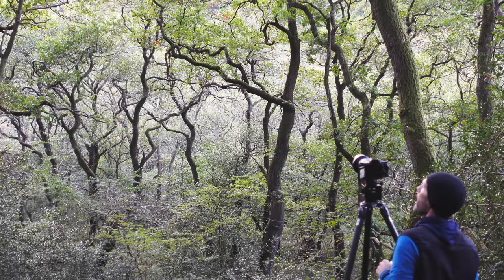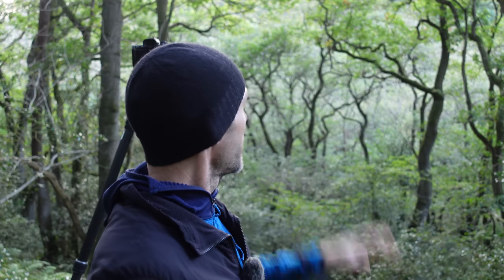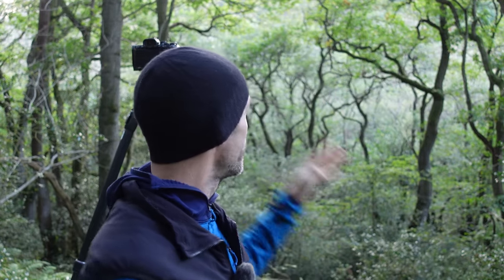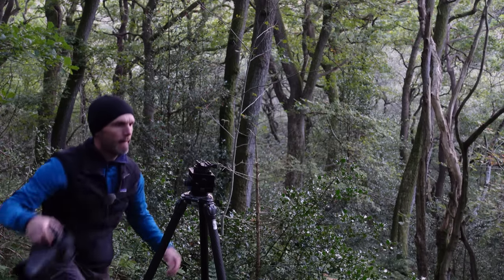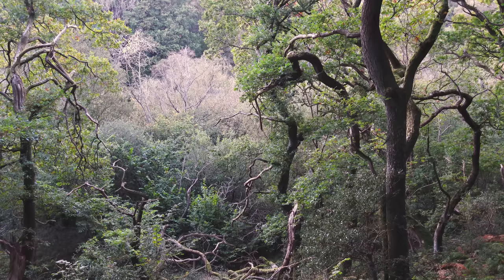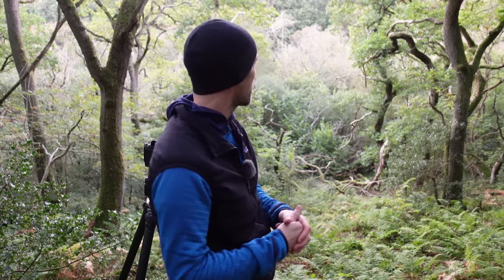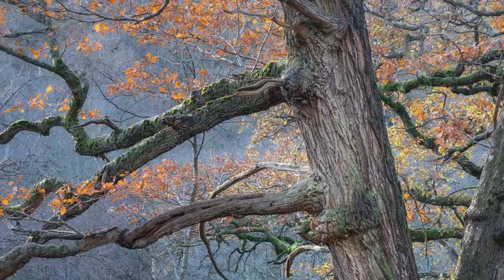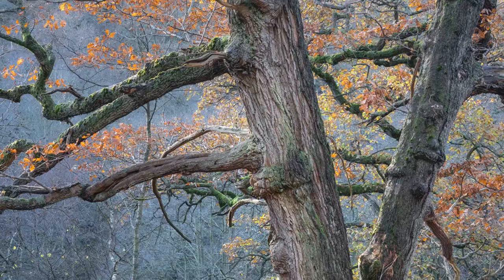No Mist? No Problem! - Woodland Photography Inspiration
Don't get me wrong, good woodland photography in clear conditions isn't what you would call 'easy', but that also depends upon your expectations and what you're trying to achieve. Most of us crave mist, but the truth is that many photographers rarely get to experience its magic in their local woodland. Although the hit rate is lower, some of my all time favourite woodland/tree images are without mist or fog - probably because their strength has been heavily weighted towards composition and subtlety, rather than conditions and wow factor. Embrace what you're offered and see where it takes you :)